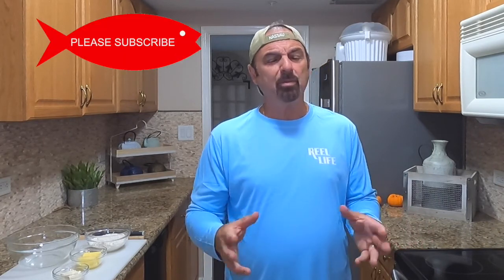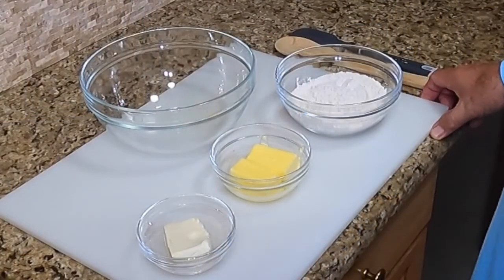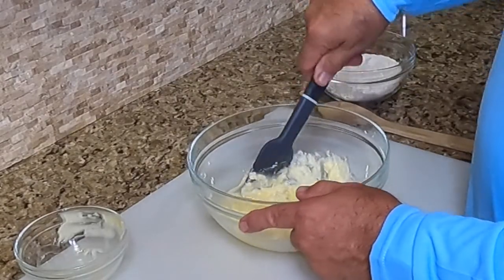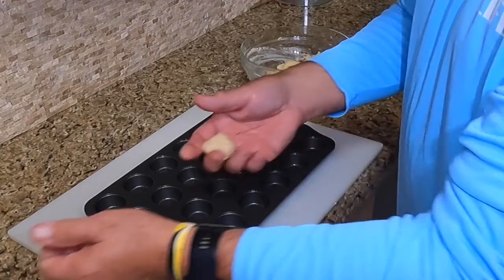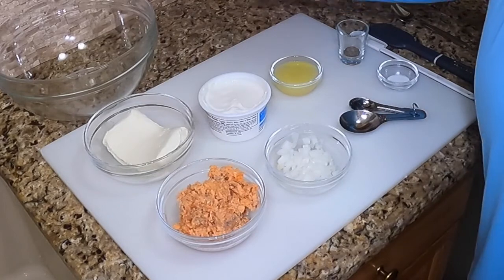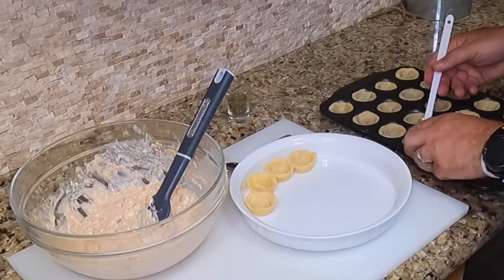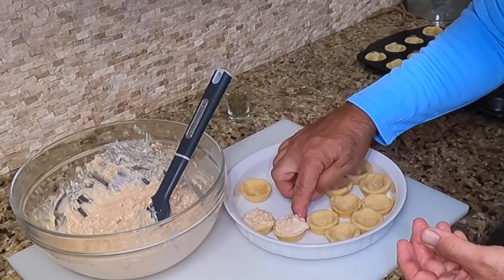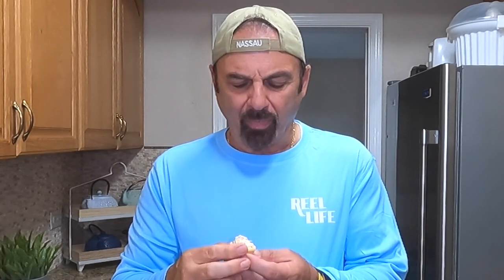DELICIOUS Holiday Seafood Appetizer - "SALMON CREAM CHEESE CUPS"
GOPRO HERO 8 BLACK
GOPRO HERO 9 BLACK